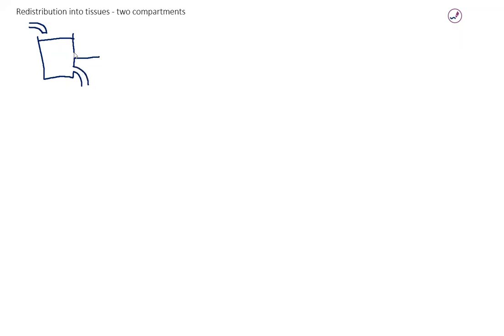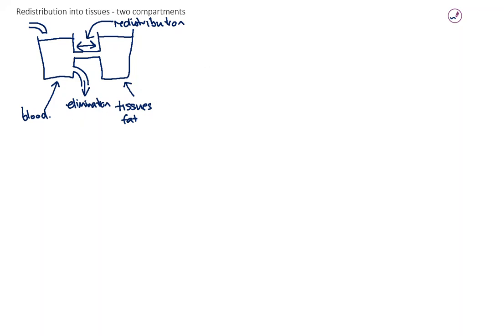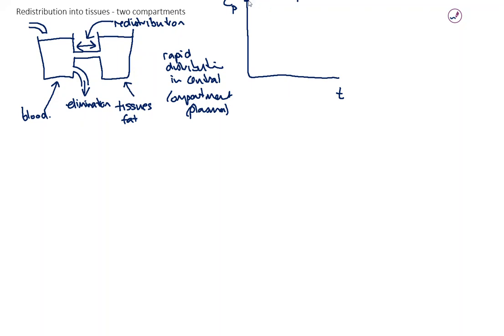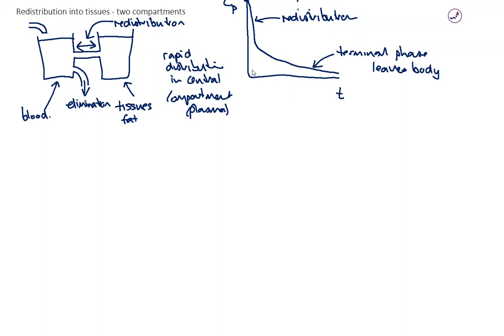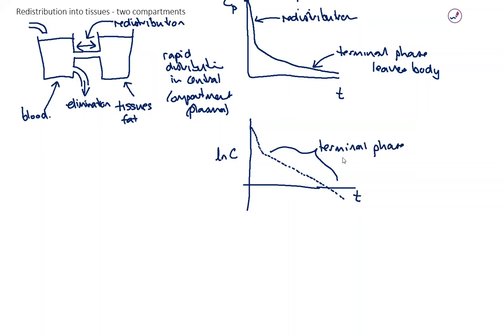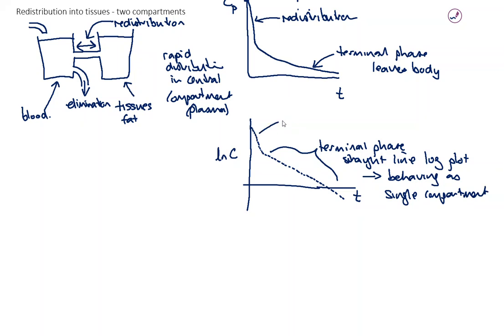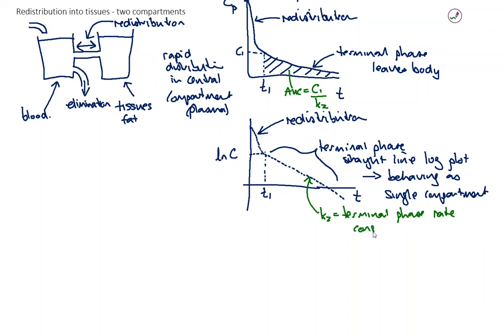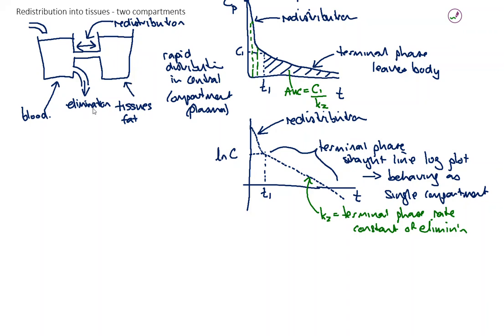6 two compartments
Explaining redistribution of drug between the plasma and tissues and the two compartment model.